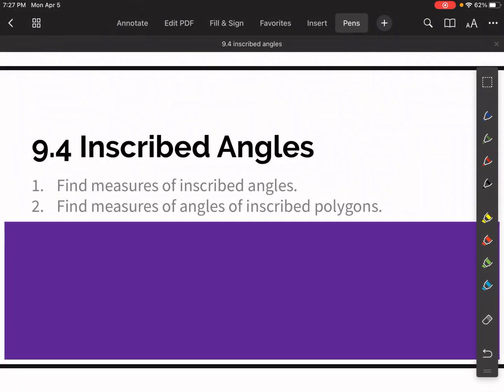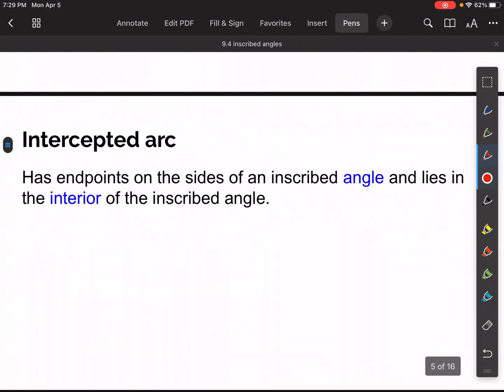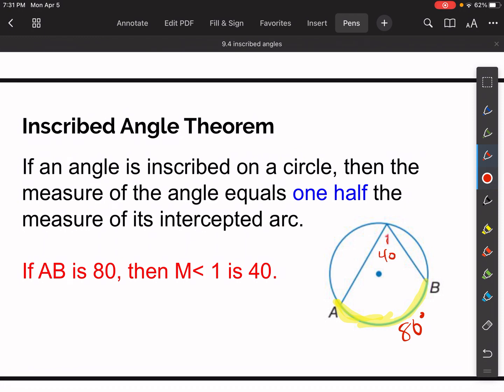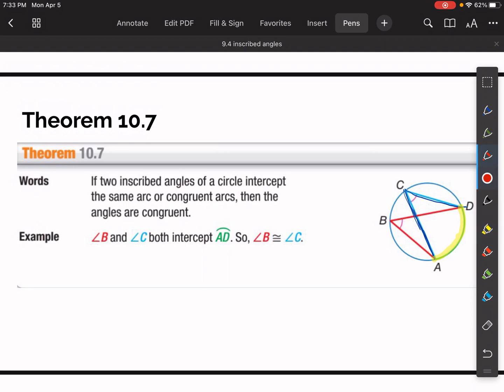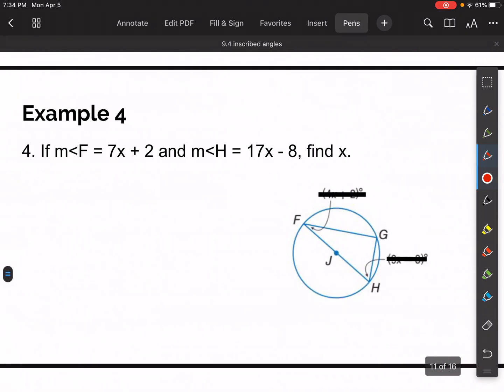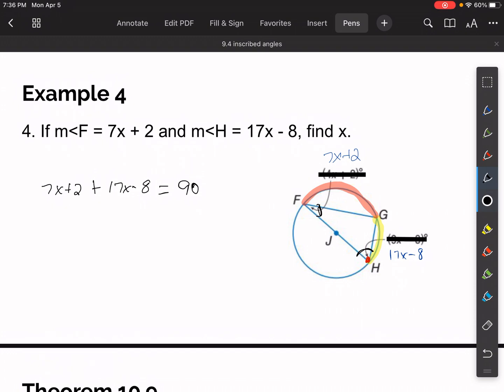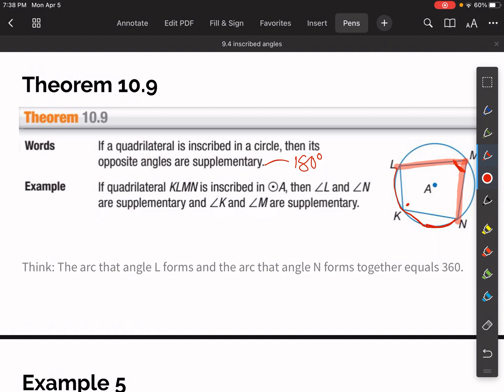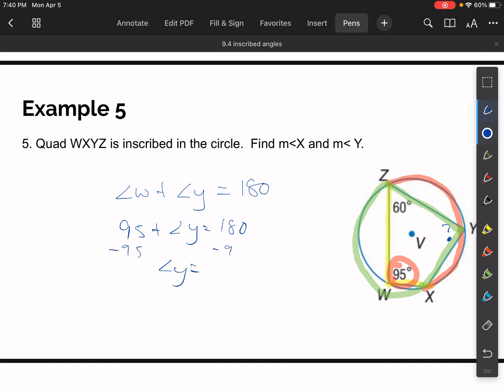Geo 9.4 inscribed angles